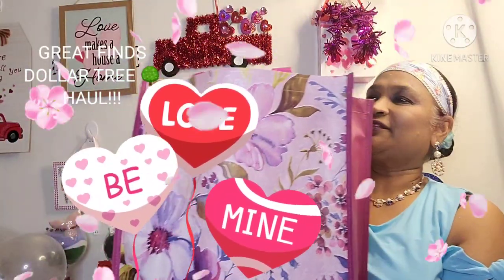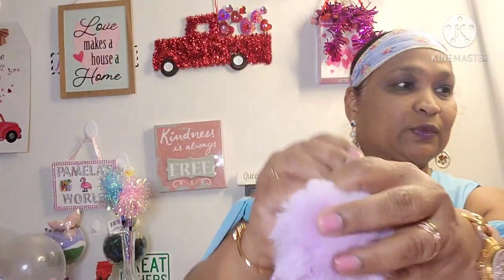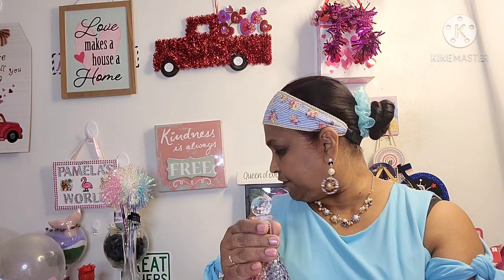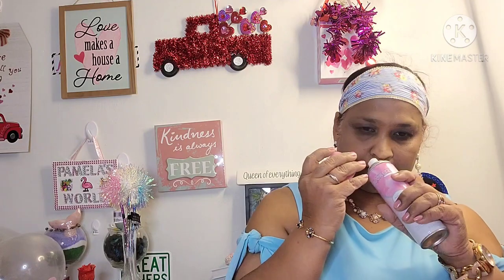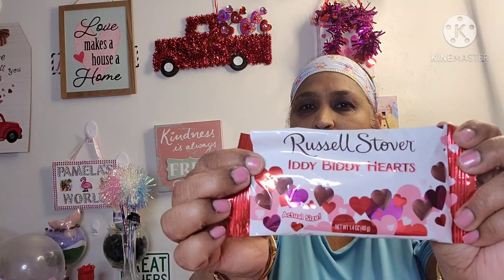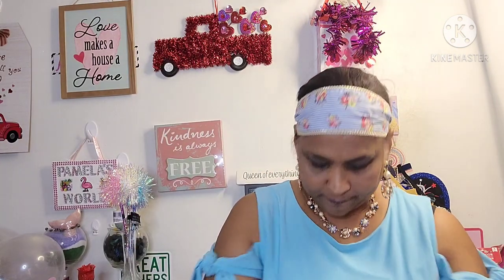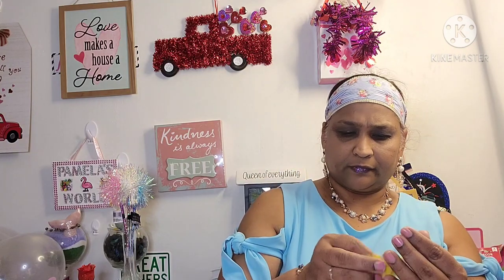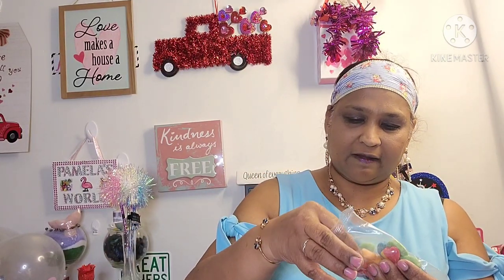BRAND NEW DOLLAR TREE HAUL. 😍❤️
THANK YOU ALL FOR THE GREAT LOVE AND SUPPORT . ENJOY SOME GREAT FINDS.  I LOVE 💘💗♥💓 YOU ALL.